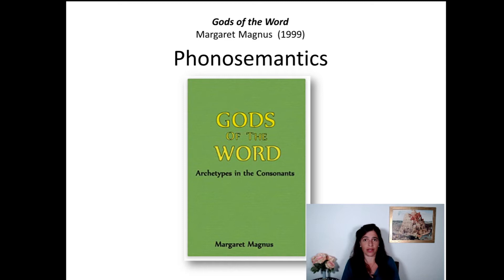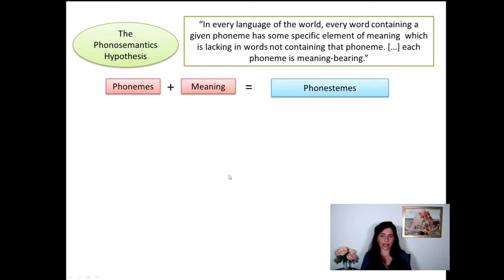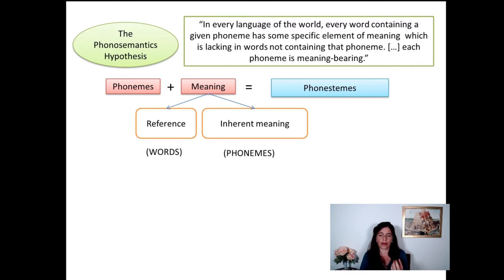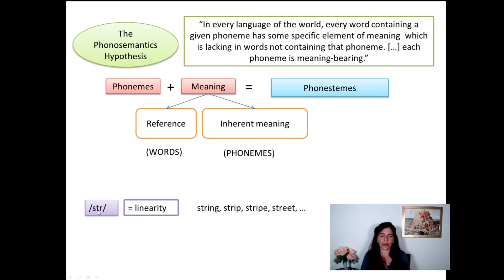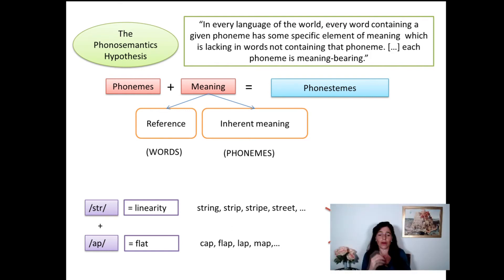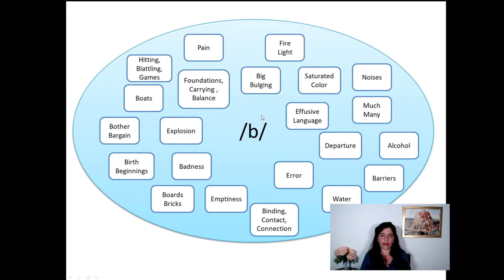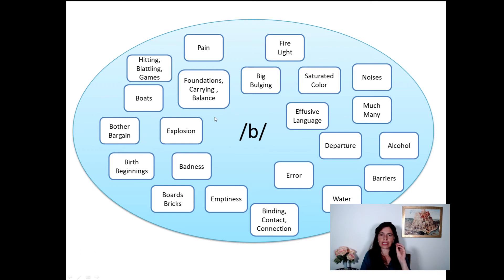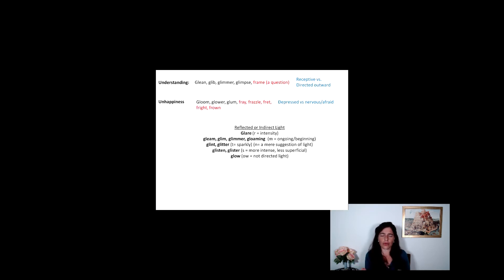Sounds and Meaning - Part 2: Phonosemantics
If you are crazy enough to work on the entire dictionary of a specific language, and group words according to which sounds they have, and what pieces of meaning they share, see what happens! Suddenly all sounds carry certain meanings, and if you replace them, the meaning changes! I bet you never noticed it before. And it's not just a "mere coincidence" when thousands of words, and their corresponding sounds, show the same patterns.

References:
- Margaret Magnus, "Gods of the Word: Archetypes in the Consonants" (1999)